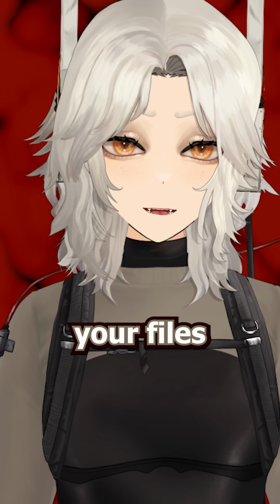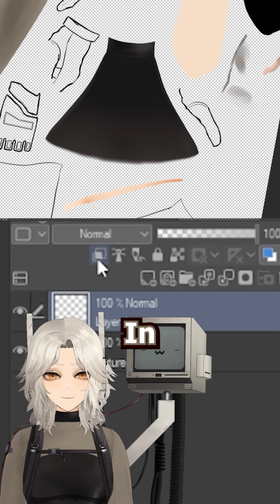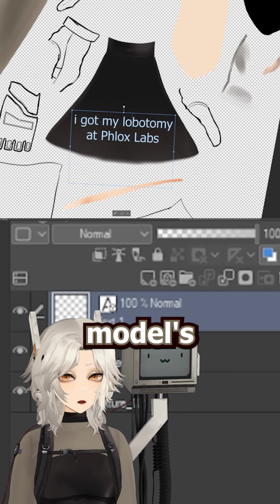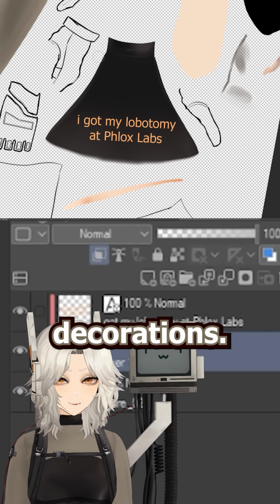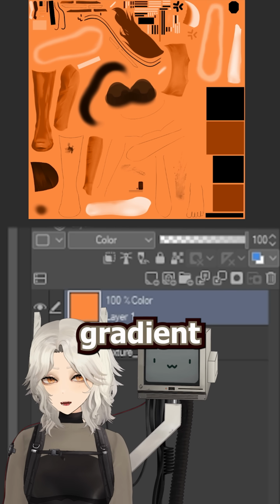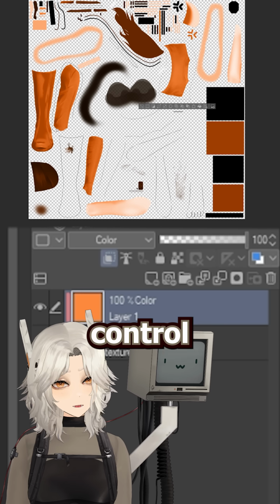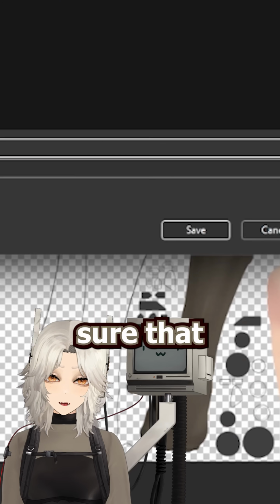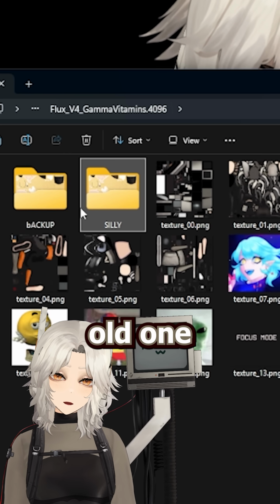How to Retexture Live2D Customizable Models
How to customize your Live2D vtuber model's textures using an art software!
⚠️DO NOT DO THIS WITHOUT PERMISSION FROM YOUR ARTIST ⚠️

The main things to remember are:
-Backup files before editing & keep a copy of your original textures
-When editing, keep adjustments inside a clipping mask over the original layer
-Export in png format with the same dimensions as the original

And that's it! If you have more questions OR want A FULL TUTORIAL in long form--let me know!

🛠 Credits ⚒
Editing: Adobe Premiere Pro
Recording: OBS
Art: Clip Studio Paint // Adobe Photoshop
Tablet: Veikk A15
Tracking: iPhone 13 Pro + VtubeStudio Mobile + Vitamins